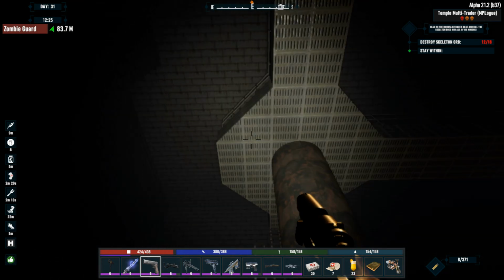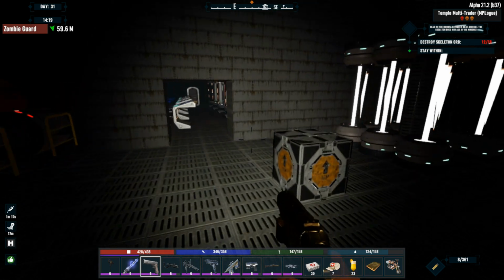S3 Day 31 - Mountain Trader Part 2 - Age of Oblivion for Alpha 21.2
Noob senior Geezer Al playing Age of Oblivion mod (A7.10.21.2 Stable) on PC.

My fifth attempt at Elite Trader #6 (argh!) I mention in the intro about my previous noobish failures at this PoI, and hope to complete a clean run... I did finish the quest but died after teleporting out of the last level. Fortunately, that counts! As I mentioned in the intro, I accidentally deleted the first part of the recording, so we pick up after having already obtained 10 of the 18 skeleton orbs. For the final skeleton guantlets, I put up some steel barriers which I think did help slow down the onslaught but were probably unnecessary because I ended up running past them -- but ended up getting that non-stop bleeding debuff again. Thankfully, I completed the orb quest before dying. On to Main Quest #7 -- the Skeleton King.

My budget system specs:
- ASRock A320M-HDV R4.0 Micro ATX Motherboard w/32GB RAM
- 500GB SSD for O.S. and Steam game files
- 2TB HDD for storing OBS Studio recordings
- Ryzen 3400G 4 Core 8 Thread CPU
- NVIDIA RTX 4000 GPU
- Windows 11 Pro
- OBS Studio
- PreSonus Revelator USB boom mic

Timestamps

00:00:00 Introduction
00:07:12 Skeleton Orb 11
00:10:22 Skeleton Orb 12
00:14:22 Skeleton Orbs 13 and 14
00:15:36 Rocket Silo Bosses
00:19:40 Skeleton Orb 15
00:20:30 Skeleton Orb 16
00:26:28 Skeleton Orbs 17 and 18
00:27:40 Episode summary